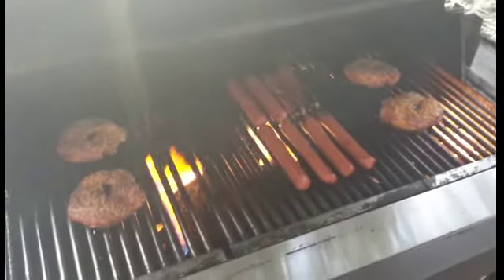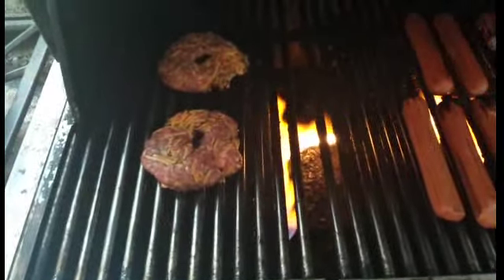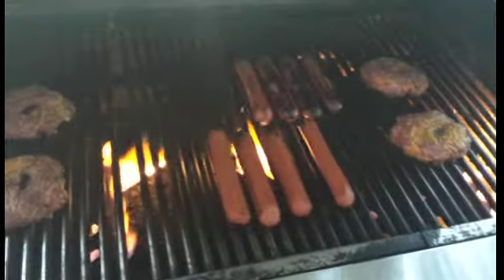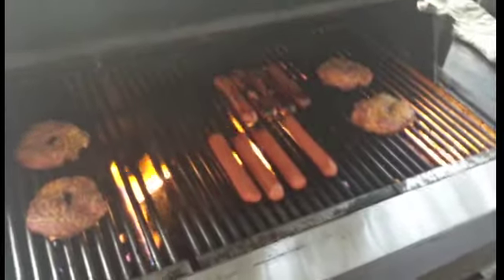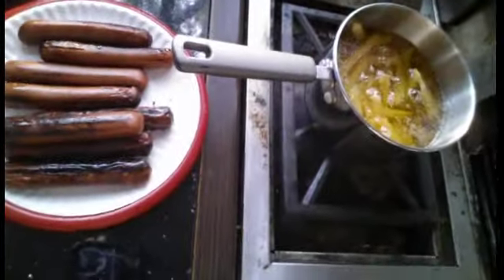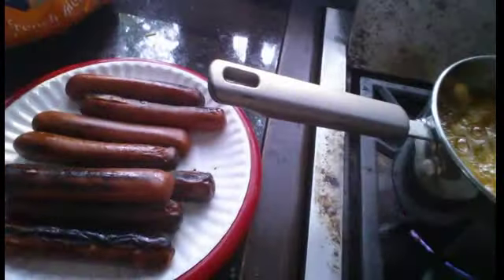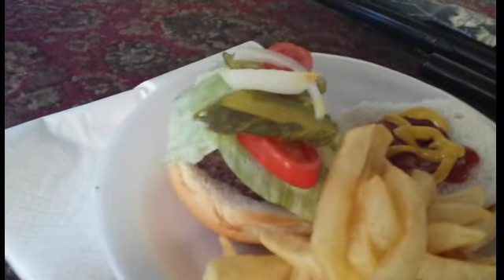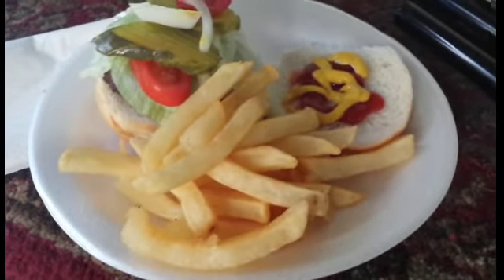Grillin with uncle Lou - part 2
LIVE SHOW SCHEDULE:
MONDAY 8AM - TUESDAY 10PM - WEDNESDAY 8AM - THURSDAY 10PM - FRIDAY 8 AM - SATURDAY 9 AM

More about UNCLE LOU:

UNCLE LOU is a YouTube syndicated humorist and has made hundreds of thousands of viewers laugh through viral musings regarding Georgia Football, the SEC and specifically engaging with the legions of college football fans from such the programs as South Carolina Gamecocks, Florida Gators, Alabama Crimson Tide, Auburn Tigers, Tennessee Volunteers, Texas A&M, Clemson Tigers, and many more college football playoff (CFP) hopefuls...notice We didn't mention the Atlanta technical school (for new folks, that would be the Georgia Tech Yellow Jackets).

UNCLELOU covers college football like dew covers Dixie and his homespun humor is designed to be both, humorous and informative.

Best of all, UncleLou always keeps it clean for his younger viewers which is important to him. He is amongst the best college football prognosticators online today and draws high-levels of viewer engagement with his amusing college game predictions (and college football recruiting updates) and through often times delivering his anecdotes in an outrageously dramatic fashion or plain ole interesting stories.

Love him or hate him...fans From all over college football watch him. And you can too.